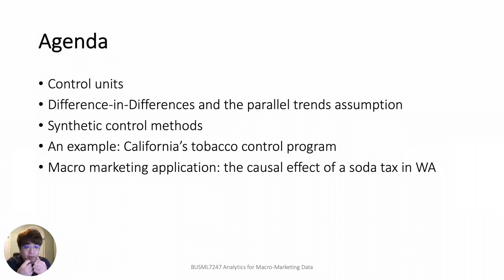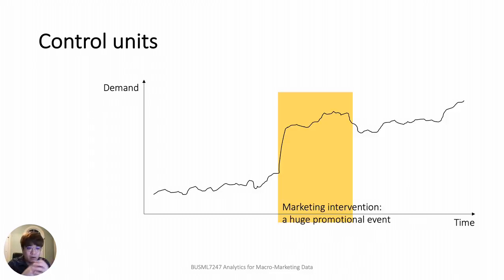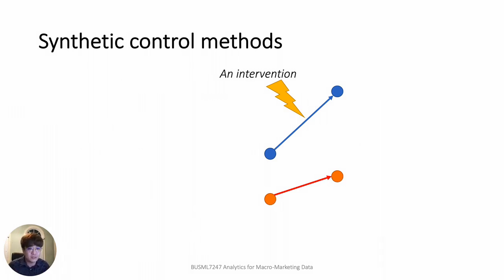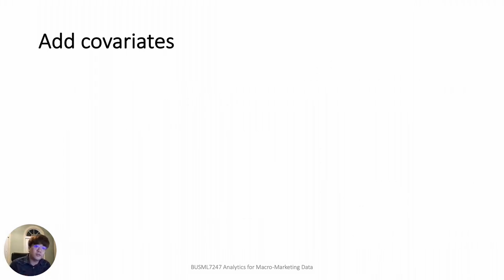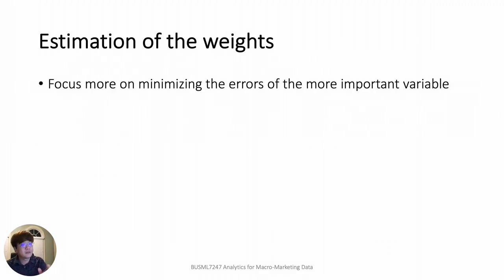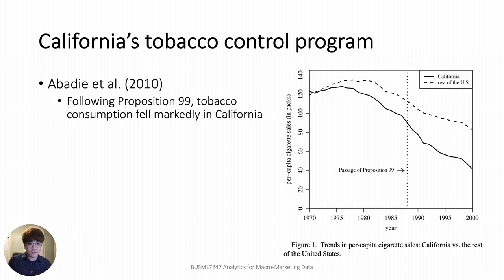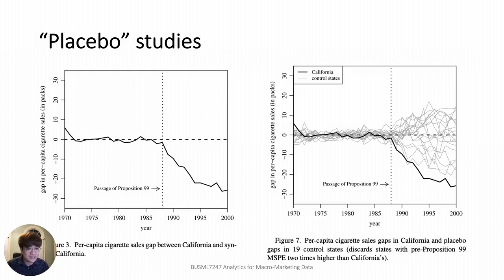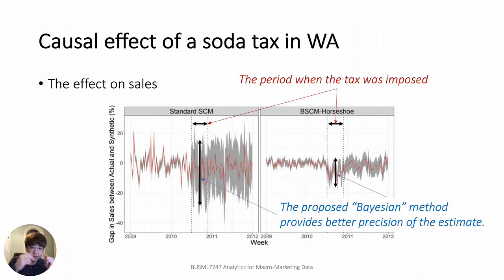Optional Lecture 3. Synthetic control methods